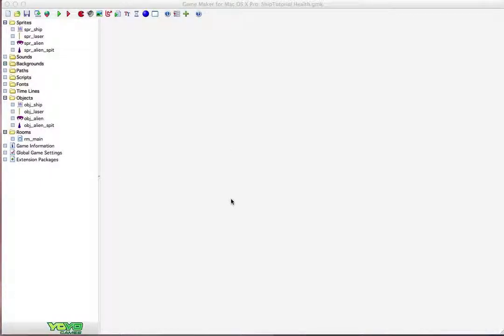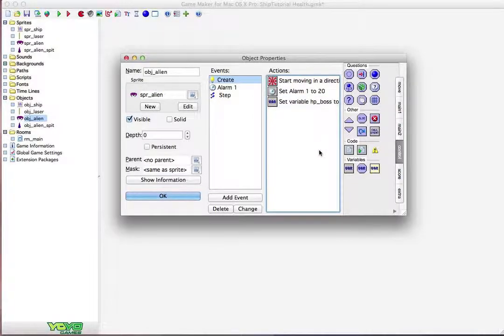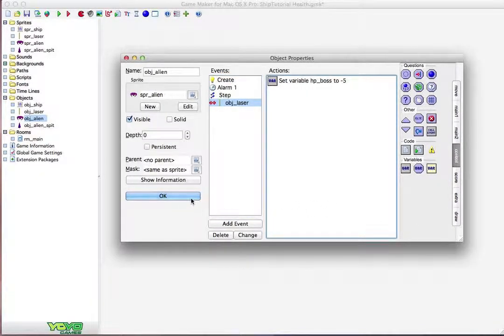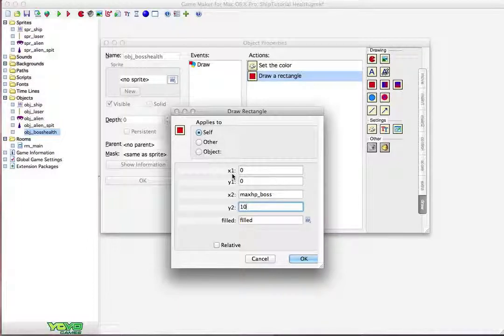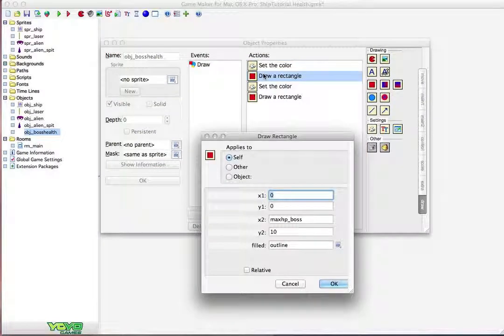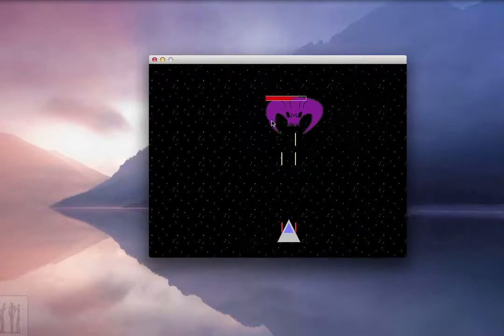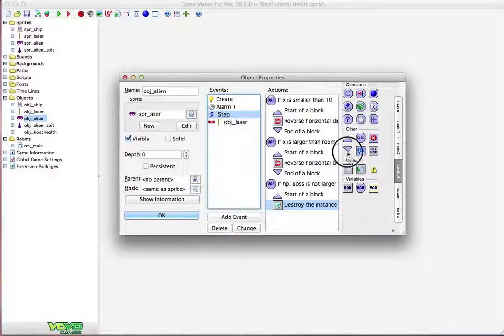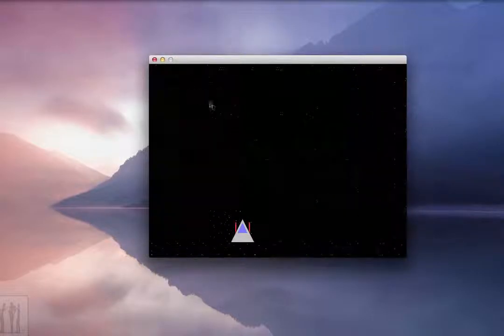How to make health bars - Game Maker tutorial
This is a tutorial on how to create health bars for objects in Game Maker that respond when the object collides with other objects.